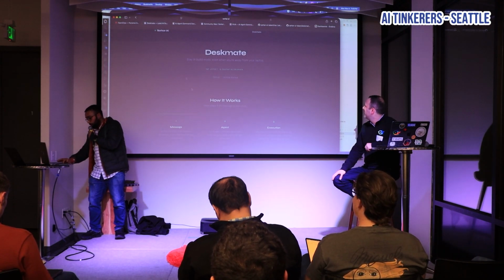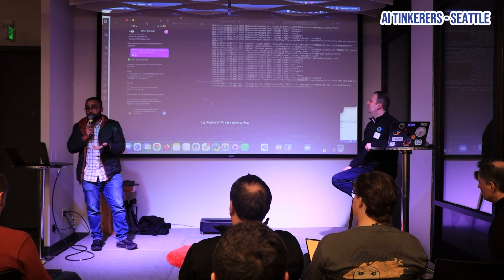Saurabh Sarkar - From Autonomy to Observability: Running AI Agents Safely (AI Tinkerers - Seattle)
The demonstration featured a local execution agent paired with a monitoring layer to track system commands and background processes in real time.

The integration of observability tools revealed critical failure modes and resource usage patterns that established a framework for running autonomous agents safely on local hardware.

Event: AI Tinkerers Seattle Meetup: Dev Tools Track — March 9th, 2026